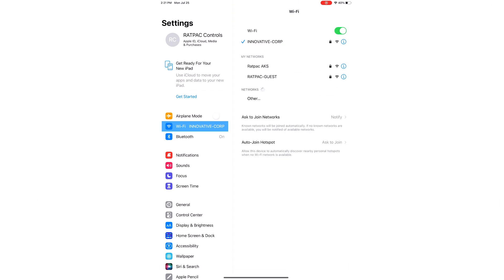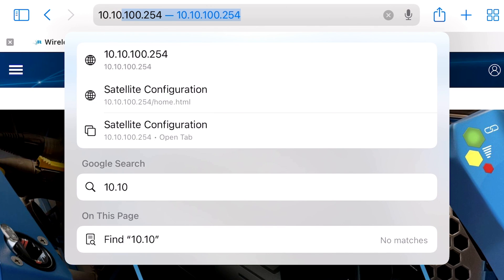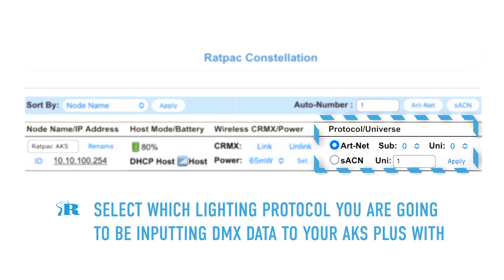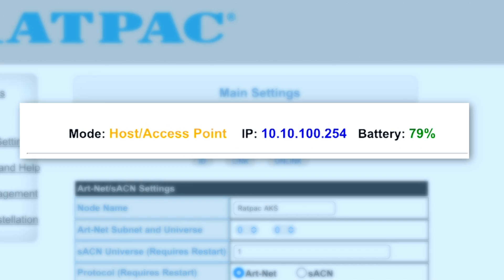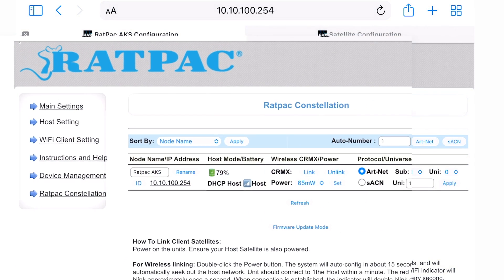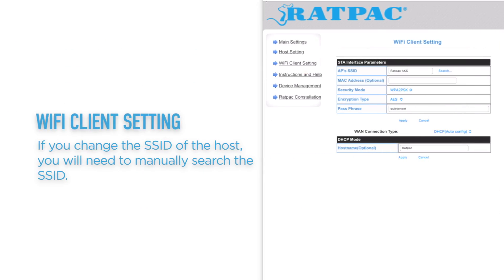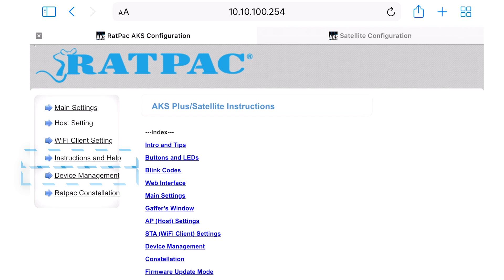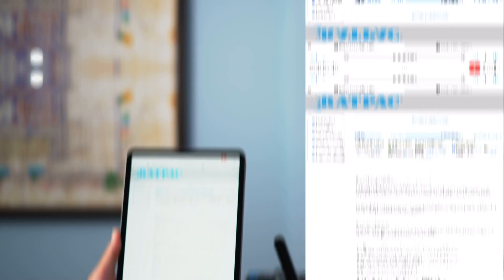TECH TIPS: Accessing Web GUI on an AKS+ (iPad)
In this video, we will show you how to access web GUI on your AKS+ device. Web GUI allows you to configure the device and gives access to settings and device management, instructions, and more.

Join the RatPac Support Official User Group on Facebook for questions and answers about our products:

About Ratpac Controls:
Established in Los Angeles in 2011 with locations nationwide, RatPac Controls designs manufactures, sells, and rents power and data distribution equipment for lighting in the Motion Picture, Television, and Broadcast Media industries. Our product developments are focused on making the jobs of lighting and rigging easier and more efficient. Our products have been used on major motion picture and television shows worldwide for over a decade. These product portfolios include whisper-quiet dimming solutions for all varieties of HMI, LED, and tungsten lights. We also lead the way in wireless lighting control systems, designing and manufacturing transmitters and receivers compatible with all varieties of lighting fixtures commonly used on production sets.